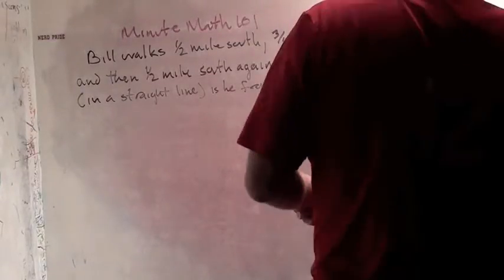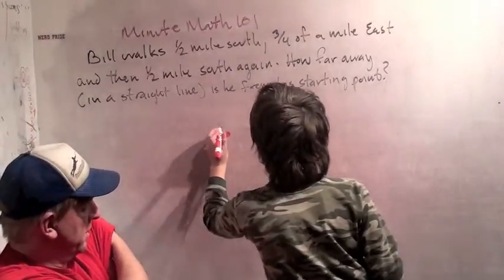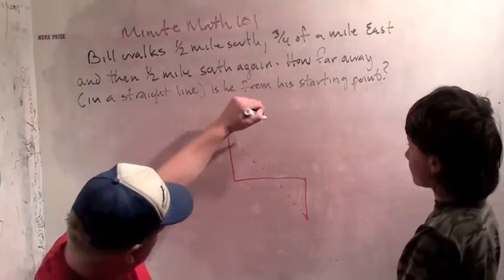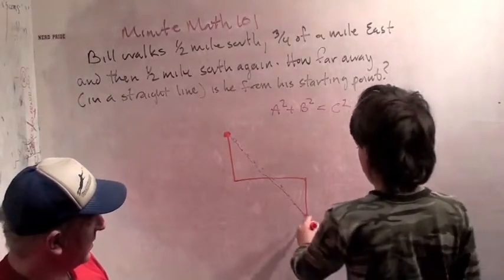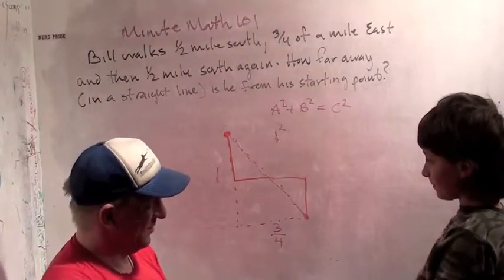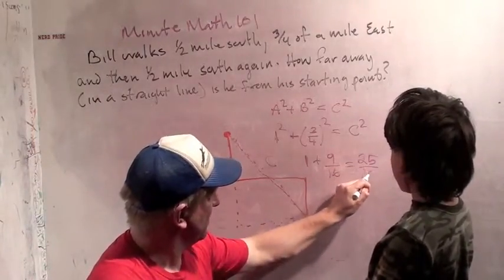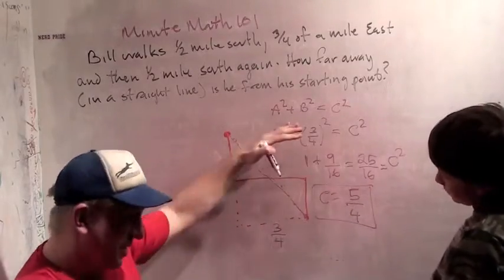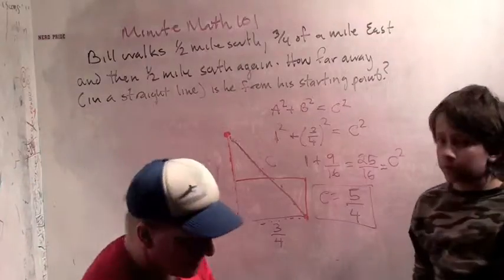MinuteMath101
It is Pi day, but for this problem from the Mathematical Association of America's Minute Math page, pretend it is PY day, as in Pythagorean theorem!